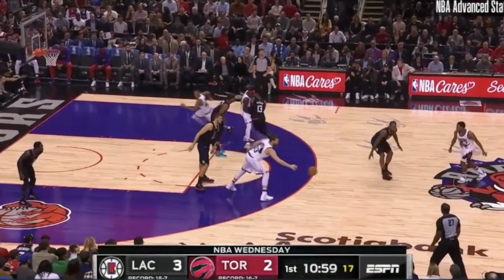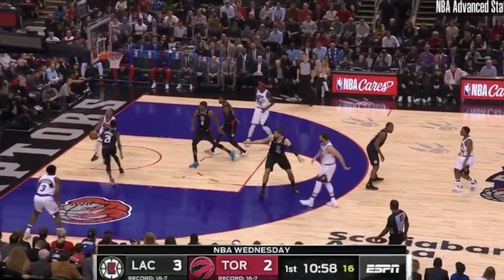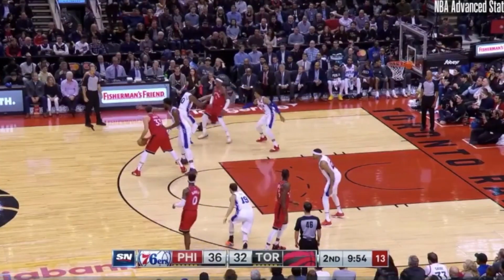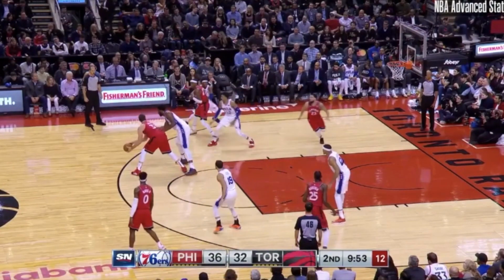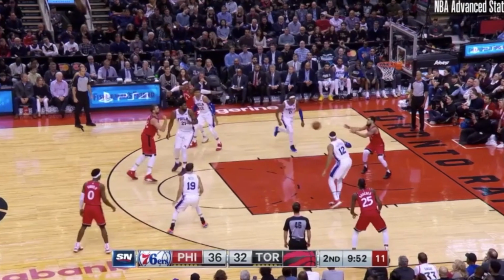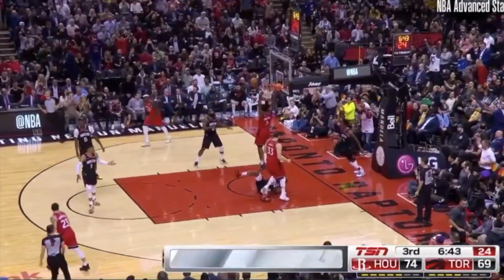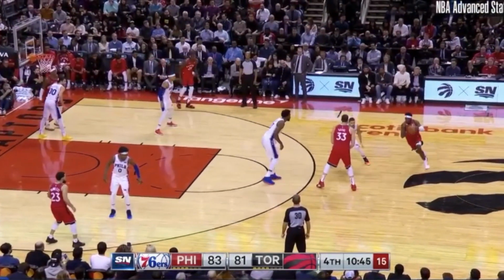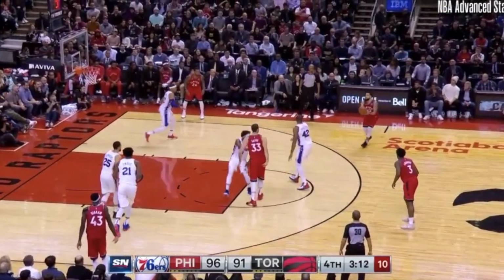Is Marc Gasol the 4th Best Passer in the NBA?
Marc Gasol currently ranks 4th in Ben Taylor's Passer Rating metric. What makes him such an effective passer? Is it possible for a player to be one of the best passers while barely averaging 3 assists per game? Can passing be measured by a single statistic?

This video analyzes the types of passes that Marc Gasol makes within the Toronto Raptors' offensive system. Is it possible that he's the 4th best passer in the NBA?

Cody Houdek is a senior writer at Overtime Heroics where he writes, records podcasts, and creates videos about the NBA.

All NBA game footage is owned by the NBA and its partners.